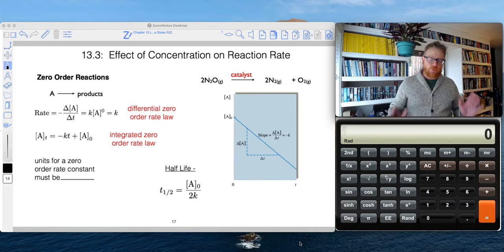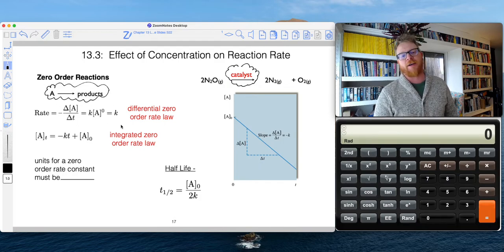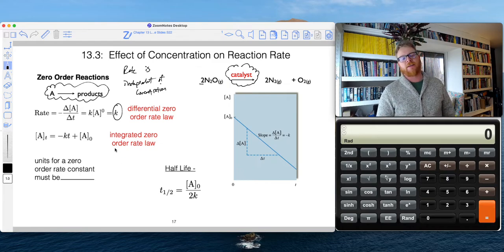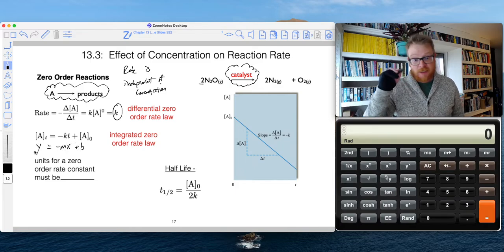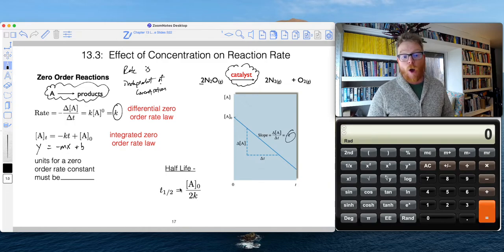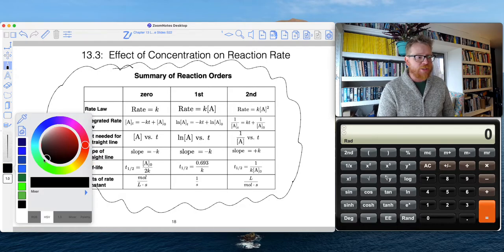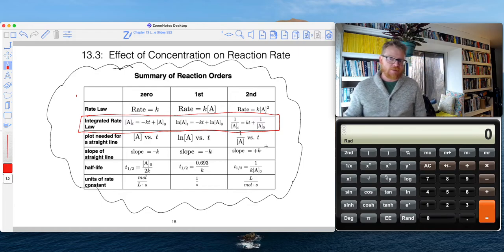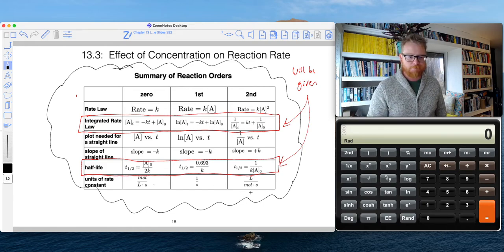CHEM 110 S22 Lecture 13.5c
Know the units of the rate constants, plots needed for a straight line (integrated rate law), half-life equations, and general examples for 1st, 2nd, pseudo-first order, and zero order reactions